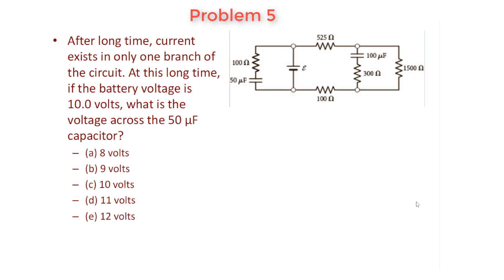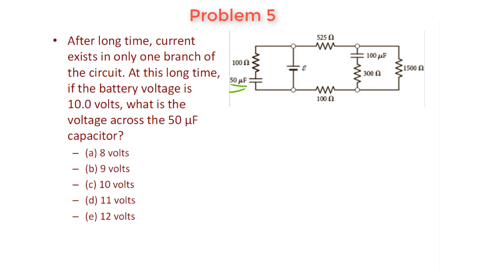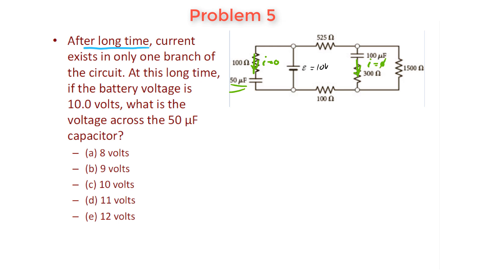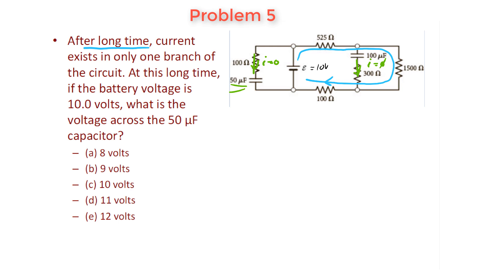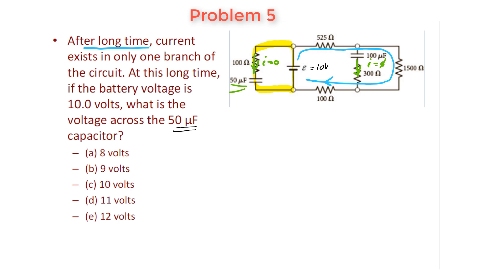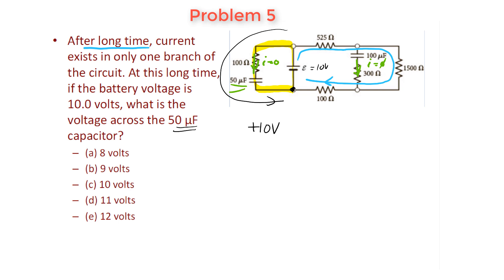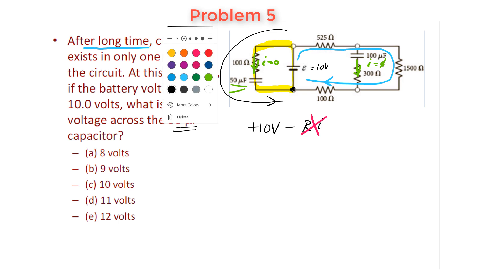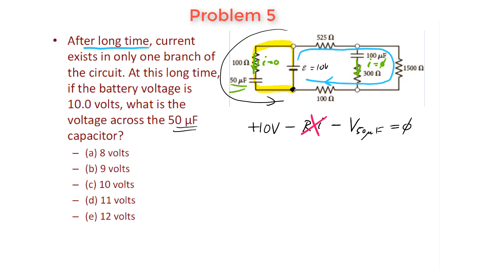RC Circuits - Problem 5 - Finding the voltage after a long time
Physics Ninja shows you how to find the voltage across a capacitor after a long time.